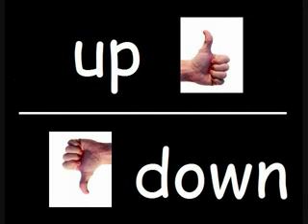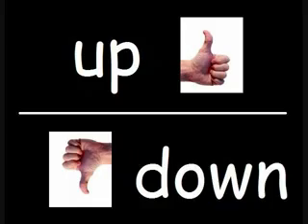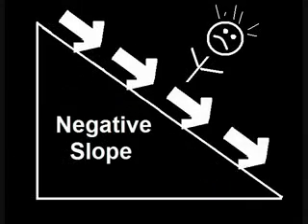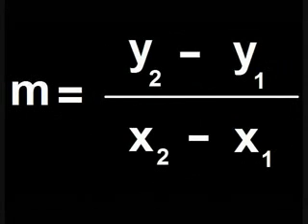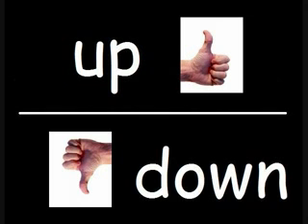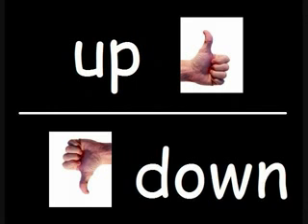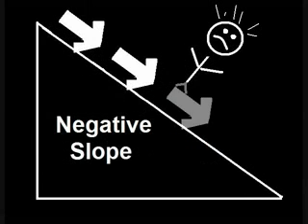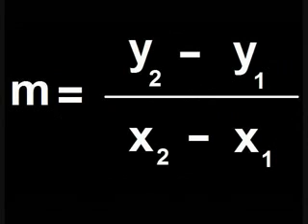The Slope Song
TeacherTube User: Letslearn2

Slope it8217s the rise over the run...
This song will be stuck in your head and your students.  This song reviews the concept of slope.
Hi Jacob.